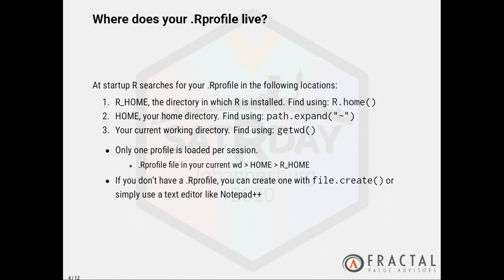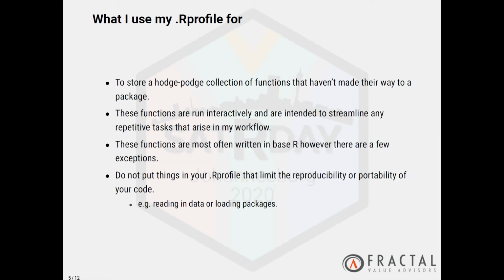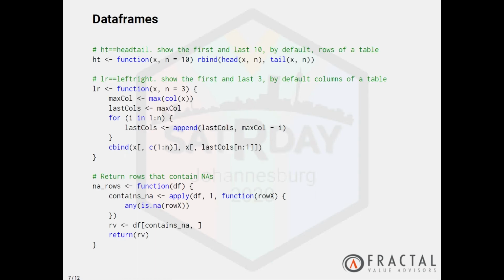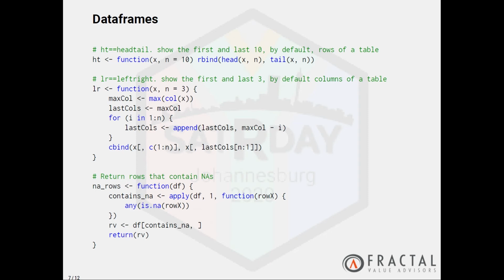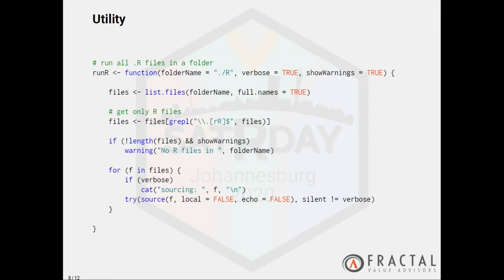satRday Joburg 2020 | Cesaire Tobias: Productivity Hacks with your .Rprofile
Have you ever wanted a set of productivity boosting tools to help make your workflow more efficient? Do you ever wonder what anyone does with their .Rprofile? If you answered yes to both these questions then this lightning talk is for you.